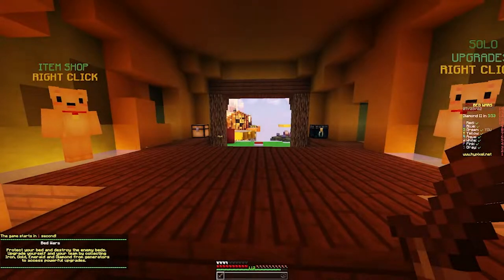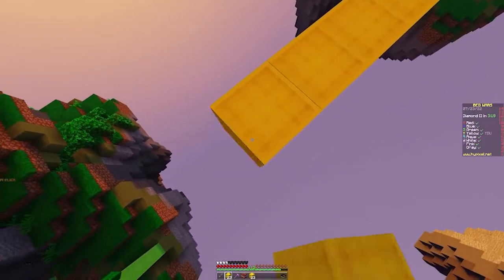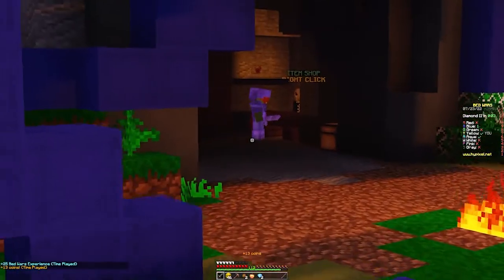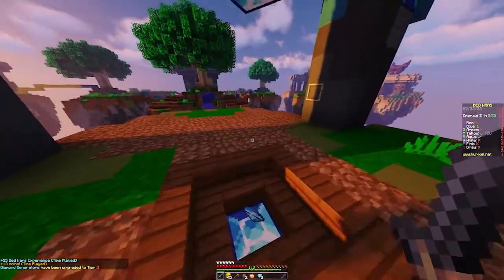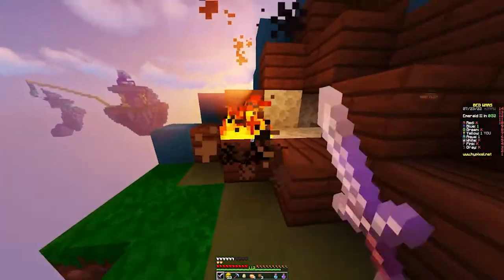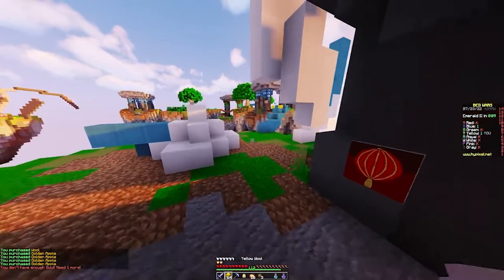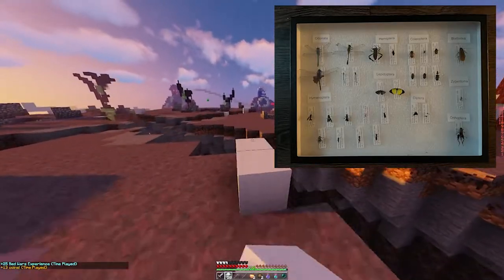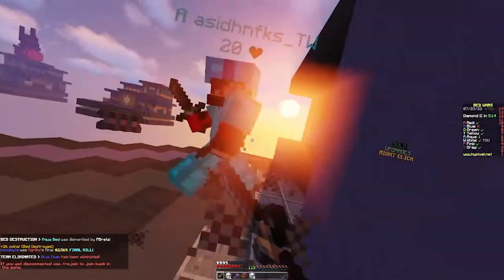I hate bugs (Bedwars)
bedwars minecraft hypixel epic

The only bugs I will interact with from this point onwards are the bed bugs in hypixel bedwars